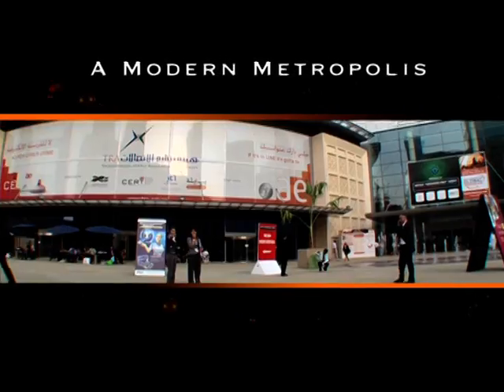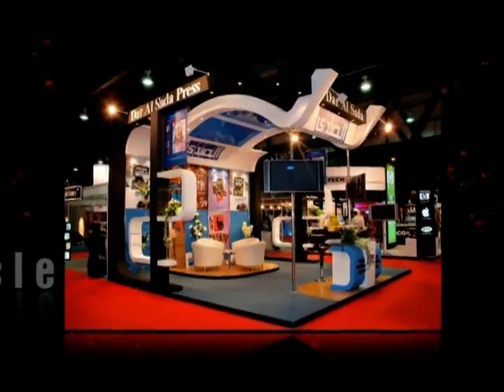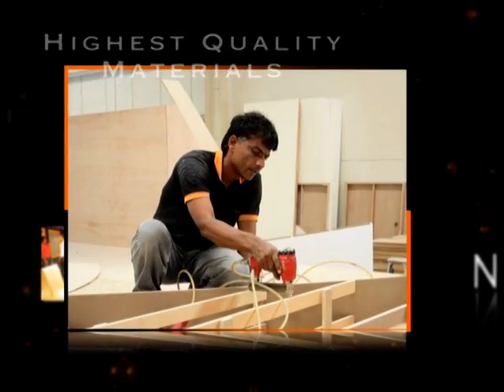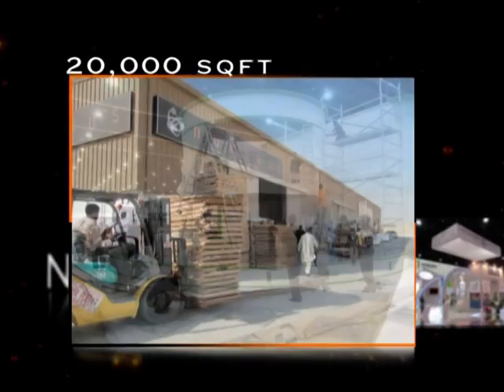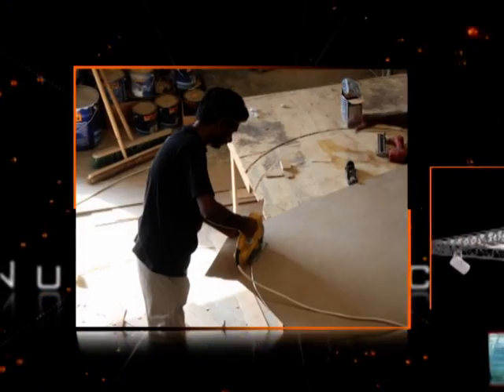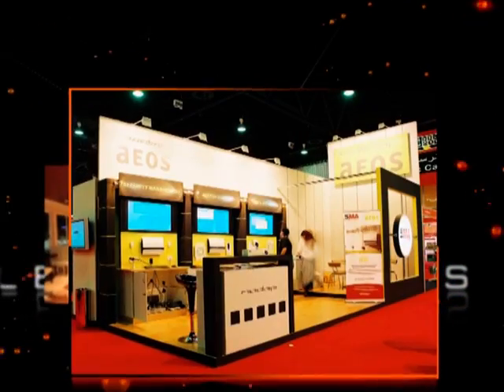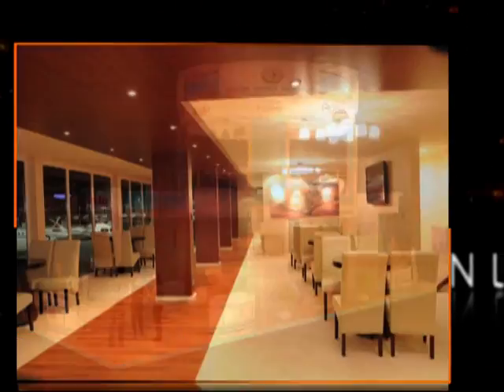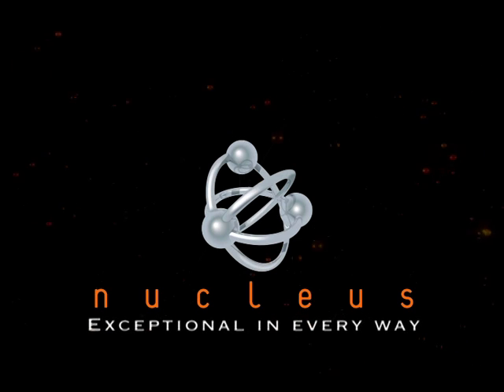When We Started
A short video on how we started!!